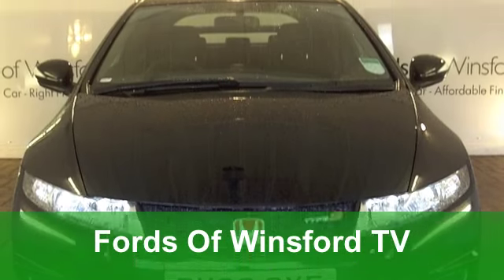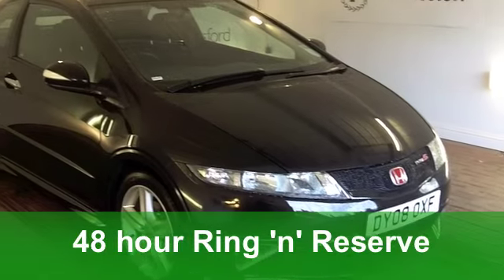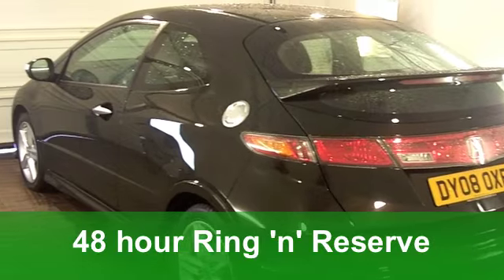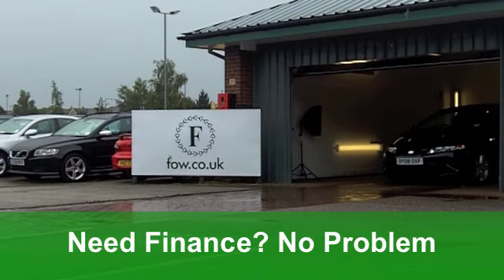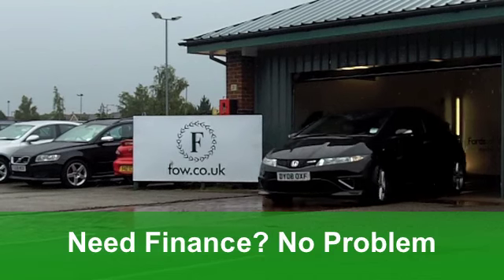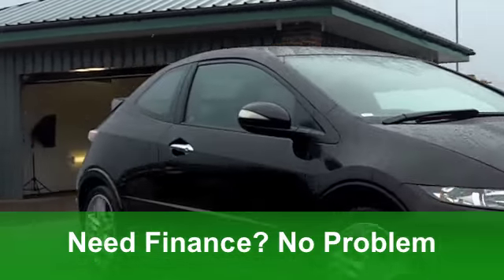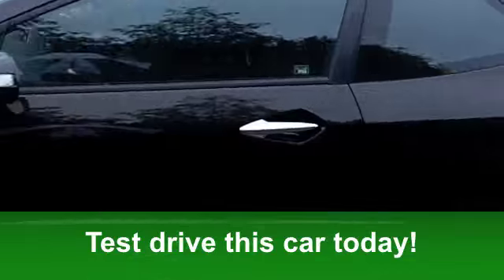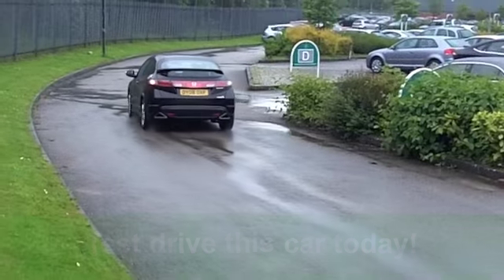USED HONDA CIVIC DIESEL HATCHBACK (2008) 2.2 I-CTDI TYPE S 3DR - DY08OXF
HONDA CIVIC DIESEL HATCHBACK (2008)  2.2 I-CTDI TYPE S 3DR

DETAILS:
First registered: 14/03/2008
Current mileage: 25,570
Registration: DY08OXF
Colour: BRONZE

FEATURES:
full service history, front electric windows, remote central locking, cloth interior, all round airbags, climate control, pas, abs, alloy wheels, metallic paint, cd, traction control, foam kit, hand book present